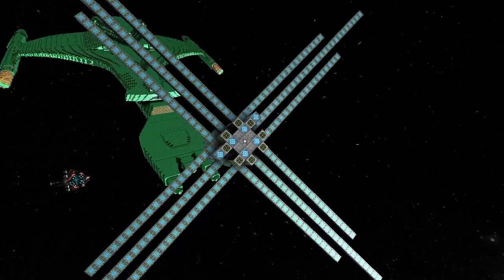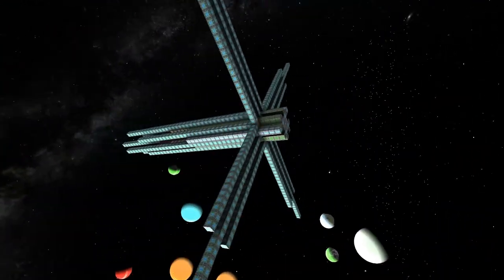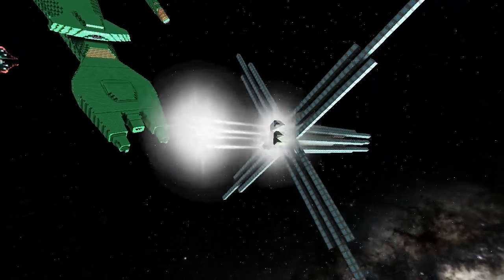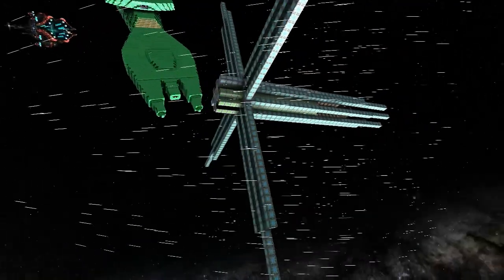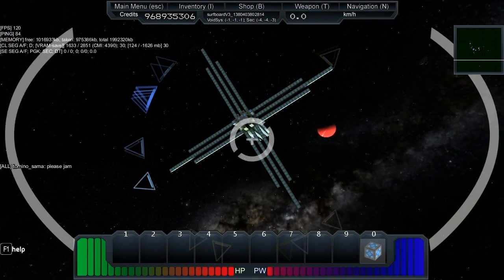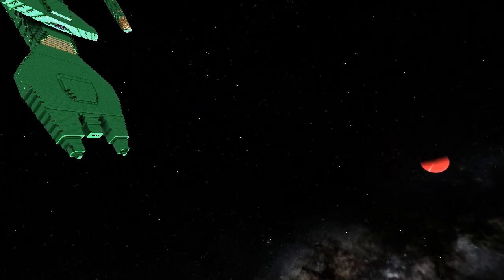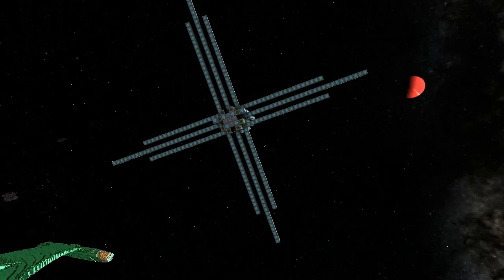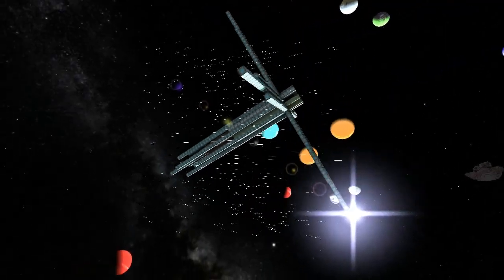Starmade Ep207: Morning Star by VextorCraft